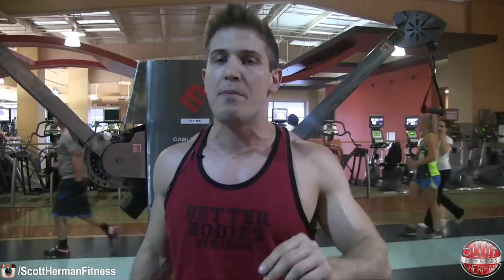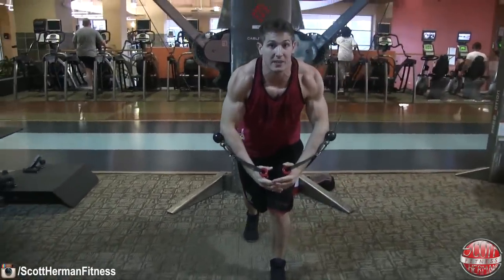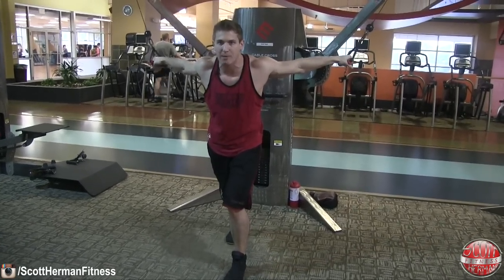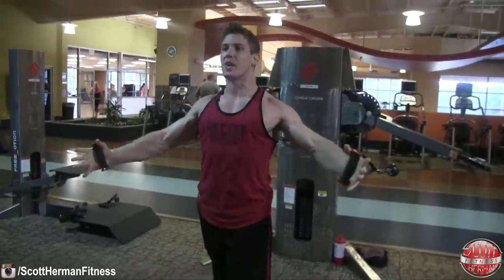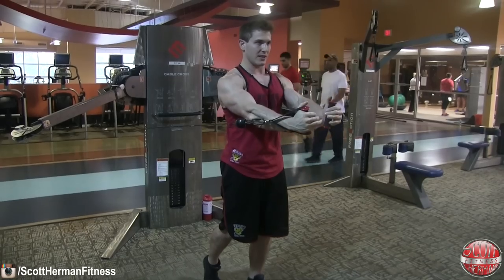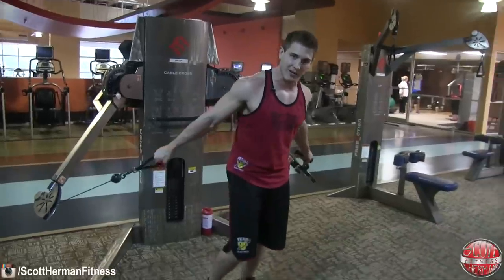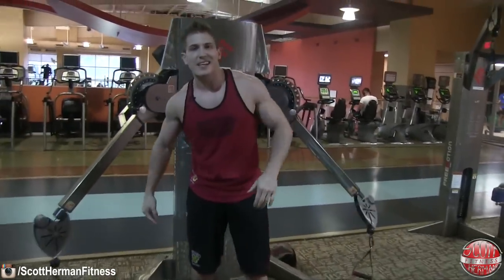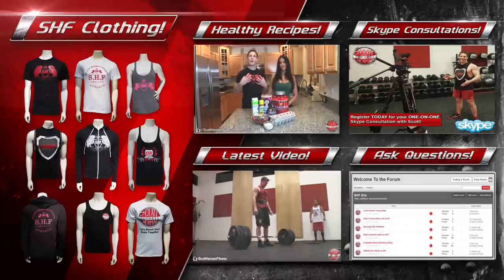Cable Chest Fly: Tips For Building A Bigger Chest! More Muscle Activation!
When it comes to maximizing muscle activation on the cable chest fly there are some key points you want to keep in mind during each variation.

Rolled Shoulders is the most common mistake when performing this movement.  This mainly occurs due to lack of knowledge of proper form, too much weight, or both.  Having your shoulders rolled forward like this puts your body in a very compromising position which can lead to unwanted stress in your shoulders and a possible injury in the future.

To avoid this, always stand upright with your chest up and shoulders retracted.  Remember the goal is chest isolation, not how much weight you are lifting and the majority of people only roll their shoulders for leverage to be able to lift more weight.

High Cable Fly
To perform this movement, begin by adjusting the cable machine so that the pulleys are just over your head.  From here you are going to grab the handles, step forward and bring your hands together in front of your body under your chest while keeping your arms slightly bent.

Throughout this movement be sure to keep your chest up and shoulder blades retracted.

Middle Cable Fly
Lower the arms of the cable machine so that when you hold the handles your hands are just under your chest.  Once in place, retract your shoulders, keep your chest up and bring both hands together in front of your body while maintaining a slight bend in your elbows.

Be sure to control the weight as you return to the starting position and repeat.

Low Cable Fly
Lower the arms of the cable machine to the floor.  Next, grab both handles and take a step forward so the weights are no longer touching the rest of the stack.  While keeping your shoulders retracted and your chest up, bring your hands together in front of your chest just under your chin.  Be sure to maintain a slight bend in your elbow throughout the entire repetition.

Conclusion
Add these exercises to your next chest workout!

4 sets: 10 – 12 reps
Rest 1 minute between sets